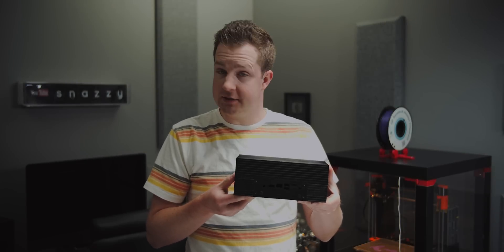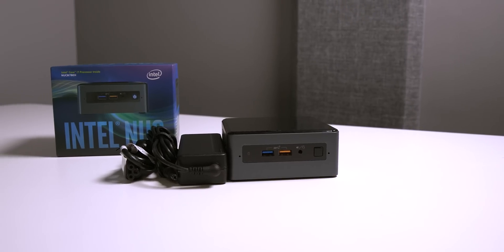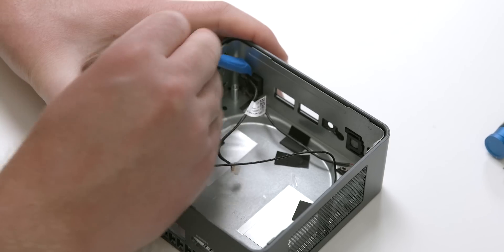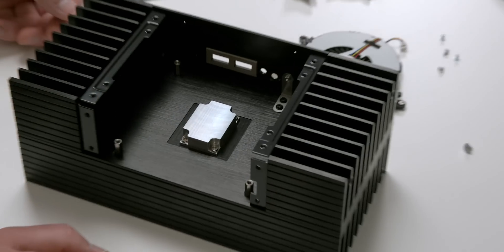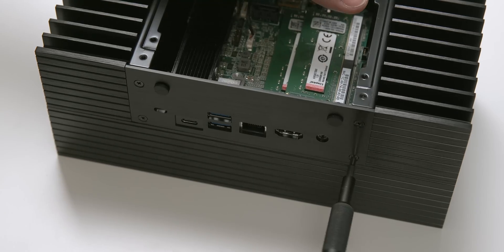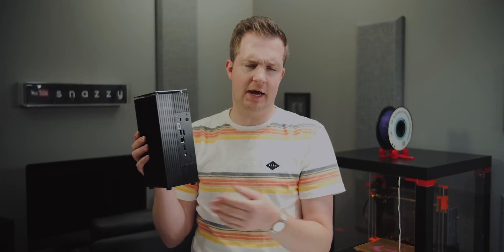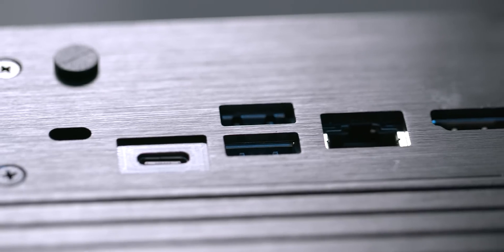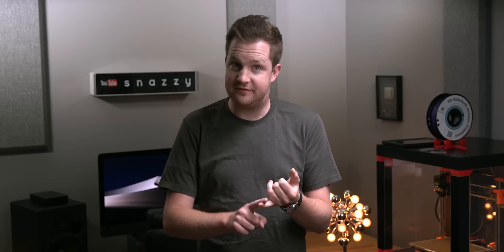The Tiny, Fanless, Mac mini KILLER!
Why buy a Mac mini when you can build a much better PC that's dead silent for half the price?! Let's see if everything is as great as it sounds...

PARTS LIST:
Intel NUC8i7BEH NUC
Akasa Turing Case
16GB 260pin RAM
Intel 660p 1TB SSD

Tip: Ensure BIOS version matches guide (most require 0059) and downgrade if needed